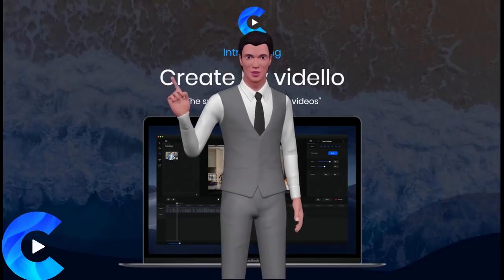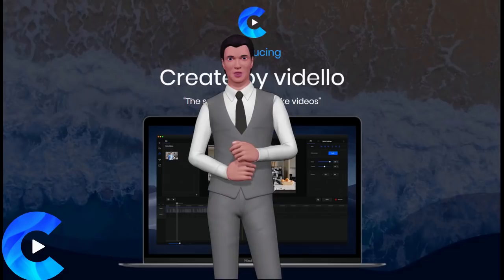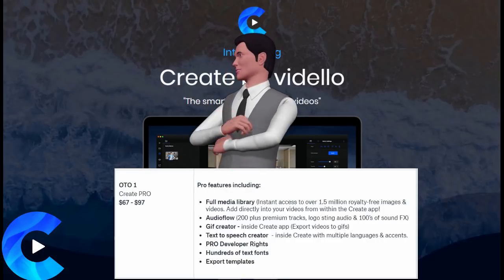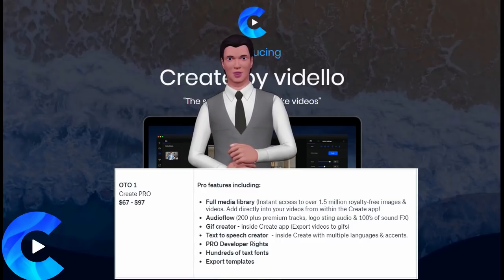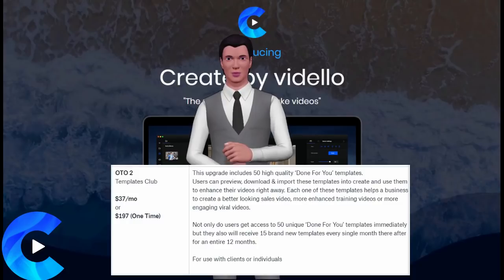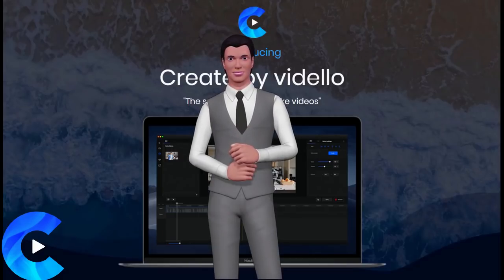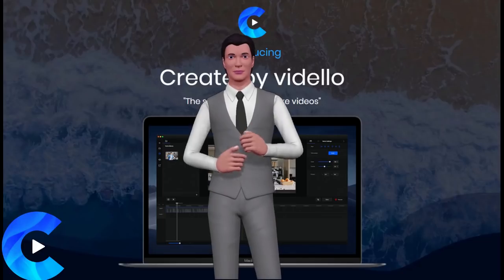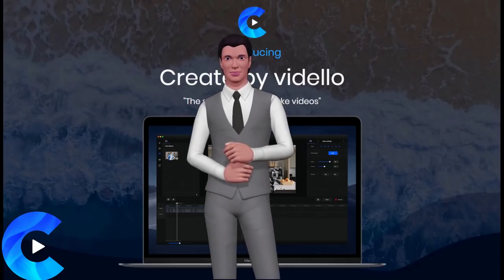Create by Vidello Review ★★★ WARNING!! DON'T GET Create by Vidello WITHOUT MY CUSTOM# BONUSES!! ★★★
Create is a desktop video editing & recording software that enables users to quickly record their screen, webcam & audio in pixel perfect resolution. It comes with a full feature timeline editor enabling users to quickly make cuts, add media, and customise videos with audio, images & video clips. Users can also render videos in full HD 1080p as well as 4k!

The perfect software for marketers, trainers, video agencies & more, offering the most cost effective and easy to use solution on the market.

Loaded with incredible features and designed with ease of use at the forefront, Create provides the perfect platform for everyone no matter the skill set, making video production & editing simple, fast & effective.

create by vidello review - create by vidello review.

Create by Vidello review,Create by Vidello bonus, Create by Vidello review & bonus, Create by Vidello bonuses, Create by Vidello software review, Create by Vidello demo, Create by Vidello scam,